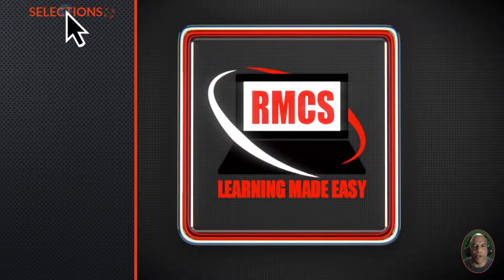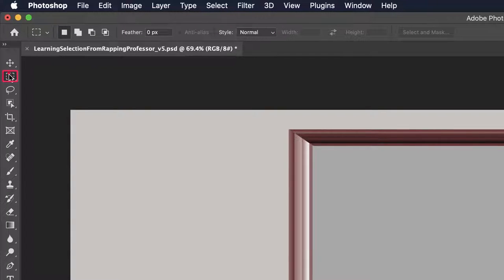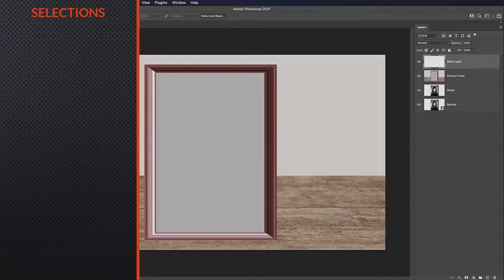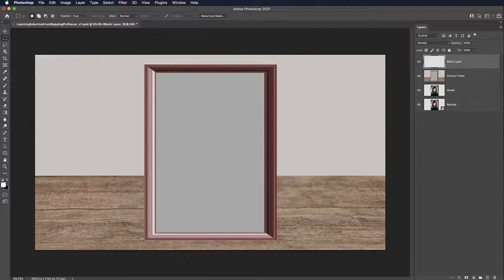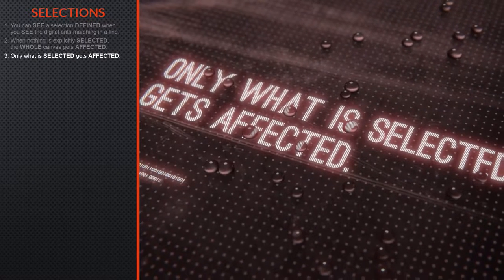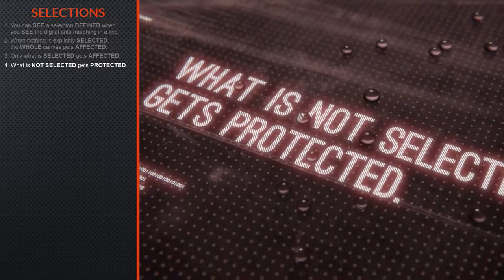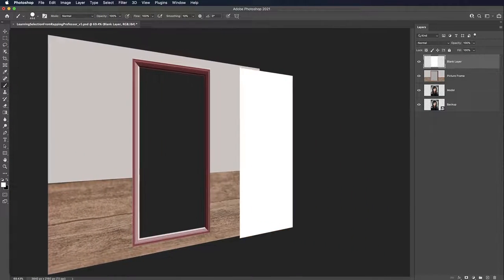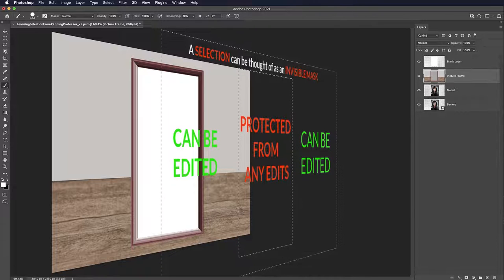ADOBE PHOTOSHOP SELECTIONS FOR BEGINNERS MADE EASY | RAPS 1-5 OF 10 | RAPPING PROFESSOR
Learn Photoshop Essentials like Selections, Layers, and Masks through 10 raps in the training/tutorial.

0:00 Introduction
2:29 SELECTIONS
3:38 RAP 1:  You know you have a SELECTION DEFINED...
4:11 RAP 2: When nothing is EXPLICITLY SELECTED...
5:35 RAP 3: Only what is SELECTED gets AFFECTED.
6:23 RAP 4: What is NOT SELECTED gets PROTECTED.
7:22 RAP 5: If you want to get to an OBJECT'S BACKGROUND...
9:08 Outro

Have you ever wanted to learn Photoshop but thought it was too complex to learn? Well, this short tutorial was designed with you in mind. It highlights a few features of Part 1 of a multi-part series on Photoshop Essentials Made Easy where RAPS will be used to showcase several PRINCIPLES of the three most essential CONCEPTS that you need to learn in Photoshop: SELECTIONS, MASKS, and LAYERS. If you master these three concepts, you are only limited by your imagination in what you can do with greater ease, and without having to resort to other resources to accomplish ANY task in Photoshop.

In this video series, you will learn tips, tricks, and techniques that will take you from zero to hero in no time flat so that you can become that creative expert you desire to become.

Be sure to watch this video as well as the other videos in this series from start to finish to see how all these concepts work together and for an added BONUS at the end. Upcoming videos will include the following raps:

SELECTIONS:

1. You can SEE a selection DEFINED when you SEE the digital ants marching in a line. (to determine if you have a selection)
2. When nothing is explicitly SELECTED, the WHOLE canvas gets AFFECTED. (when there is no selection SEEN)
3. Only what is SELECTED gets AFFECTED. (by what you do next – cut, copy, delete, etc.)
4. What is NOT SELECTED gets PROTECTED. (from being edited)
5. If you want to get to an object’s BACKGROUND, INVERT the selection all AROUND. (to select the background instead of the object)

MASKS:

6. Red CONCEALS, clear REVEALS (areas of the selection)
7. Black CONCEALS, white REVEALS( when painting with black & white on a  mask)
8. Gray will partially CONCEAL, and gray will partially REVEAL. (when painting with gray on a mask)

LAYERS:

9. The LAST layer that is SELECTED is the ONLY layer that gets AFFECTED. (when working with multiple layers)
10. Look behind the scene to SEE what it means or look behind the curtain to SEE what is certain. (when working with multiple layers)

BONUS:

GOLDEN RULE FOR ALL: (Selections, Masks, Layers, etc.)
The SELECTION, MASK, or LAYER that is SELECTED is the ONLY ONE that gets AFFECTED.